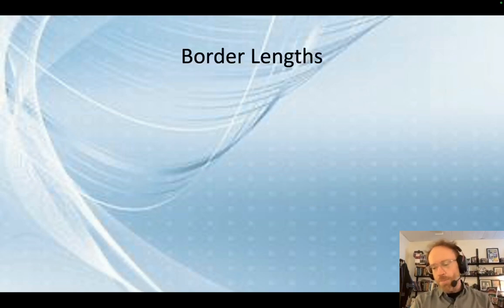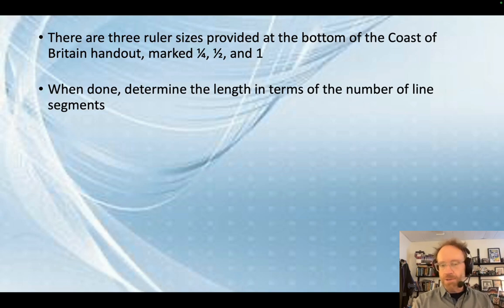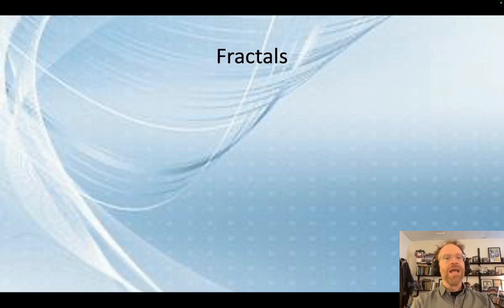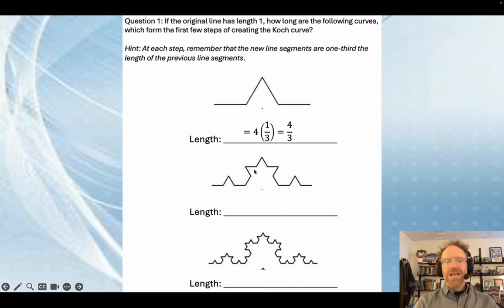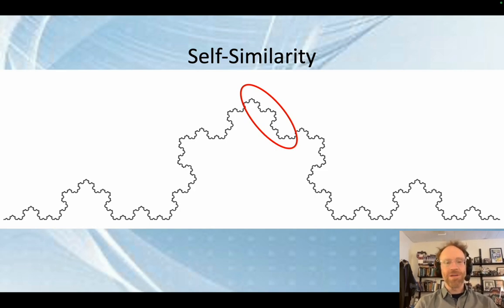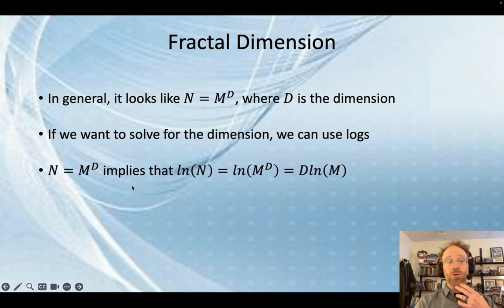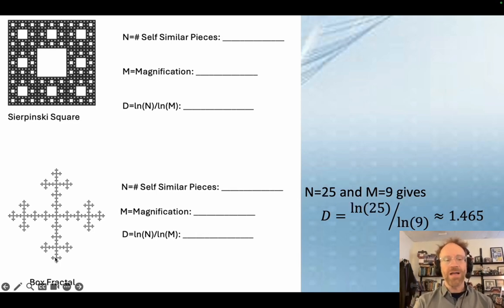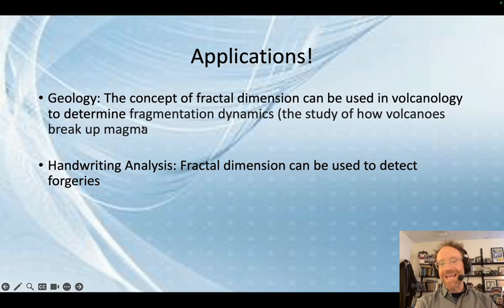Fractals The Geometry of Nature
Dr. Dan Look, Dana Professor of Mathematics at St. Lawrence University, talks about fractals. They really are the geometry of nature!